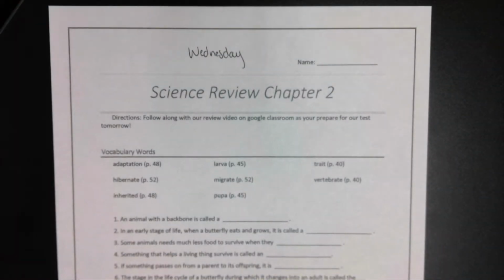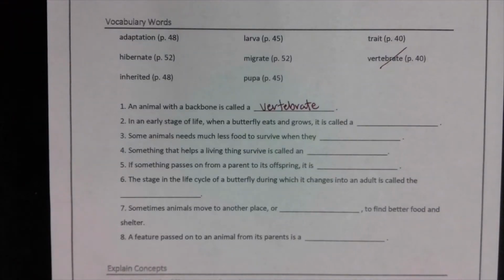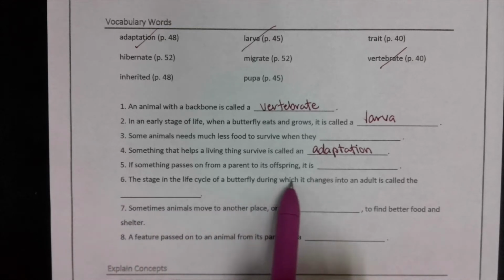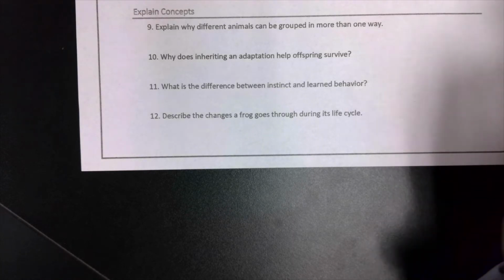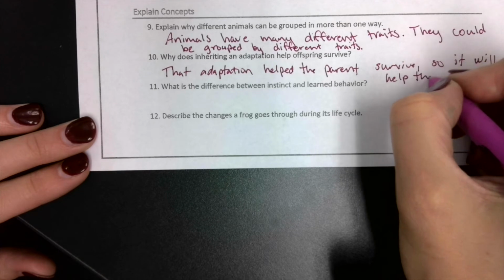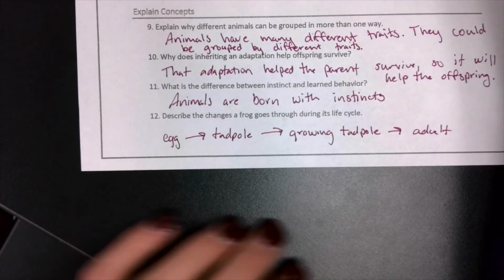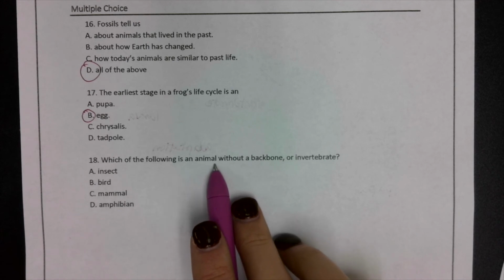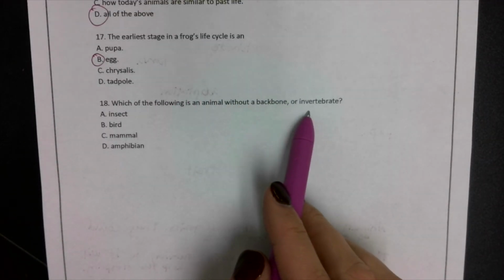Science Chapter 2 Review